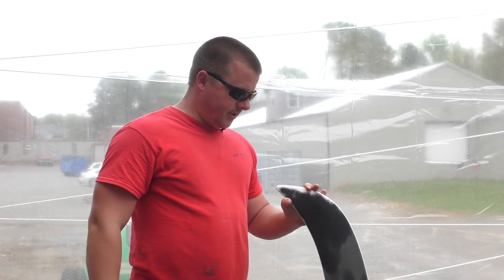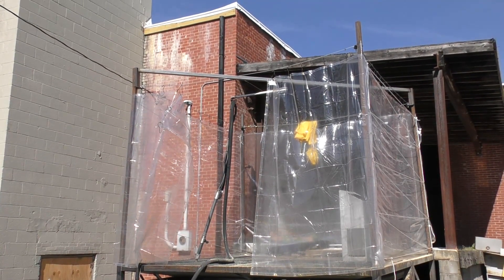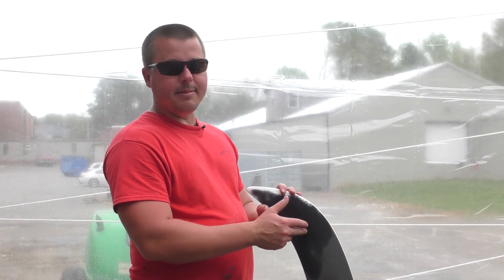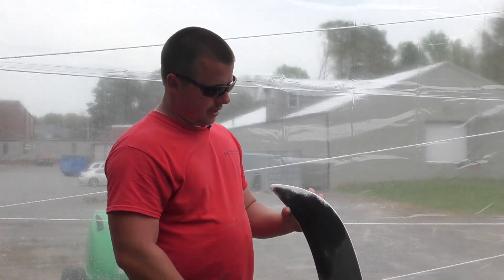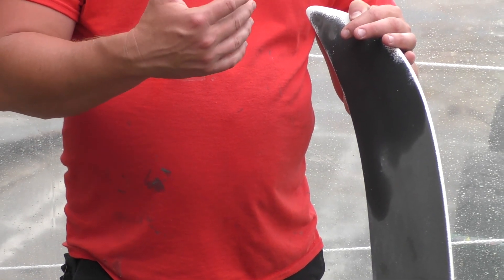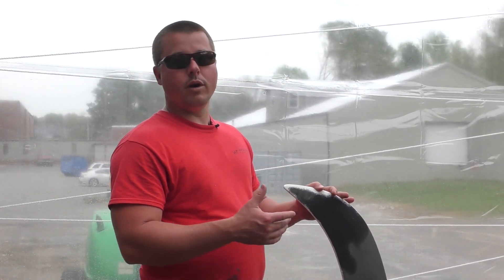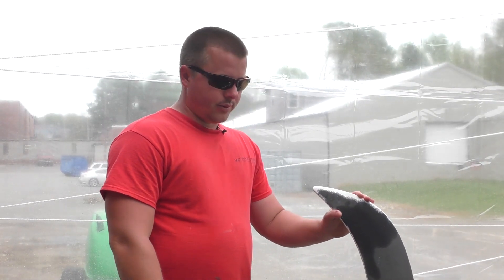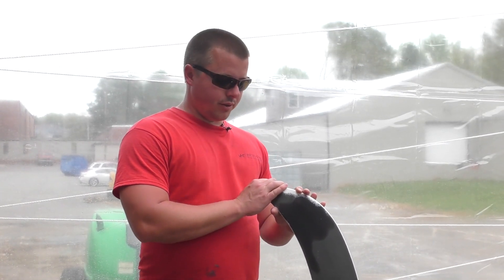Vapor Blasting ABS Plastic in the PLATFORM BLASTING SYSTEM - Vapor Honing Technologies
In this video, we are using the brand new platform blasting system. We have different materials inside the machine; we're removing the paint and prepping a new coating. Today we are working on a spoiler made out of ABS plastic. The platform blasting system is perfect for vapor blasting large parts, and it's beneficial for larger industrial companies and body shops.